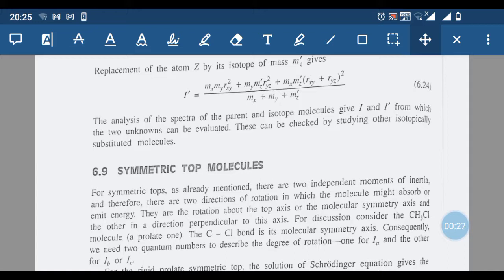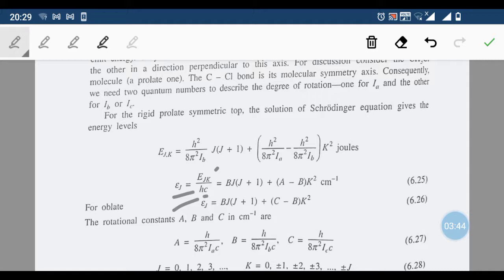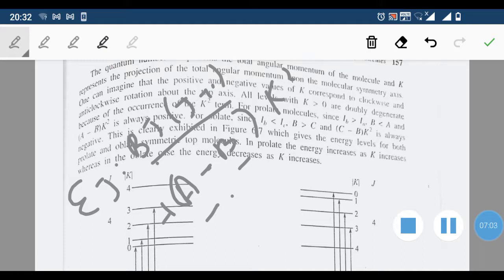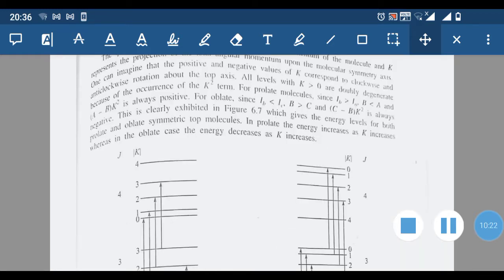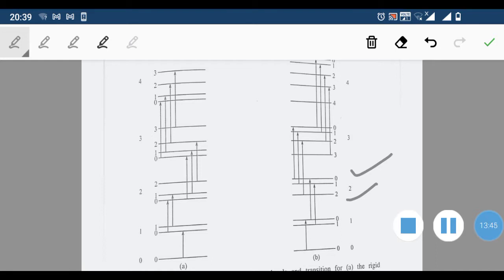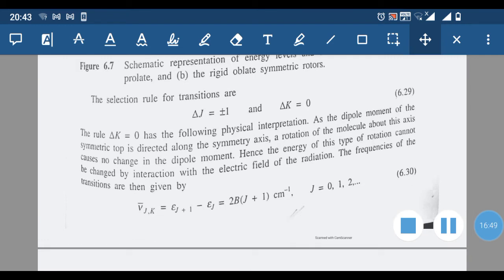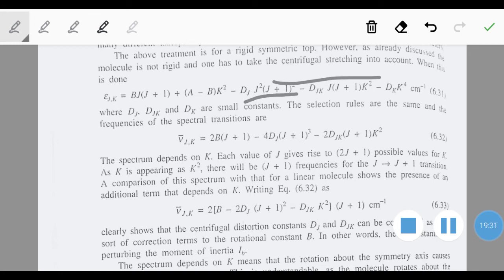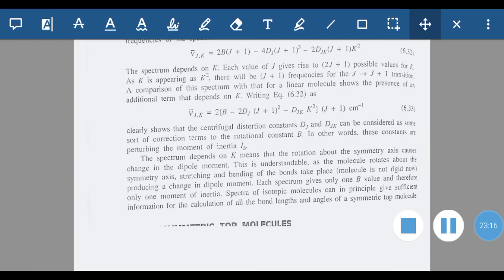SYMMETRIC TOPS-PG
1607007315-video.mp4